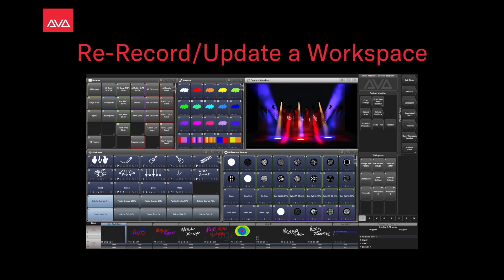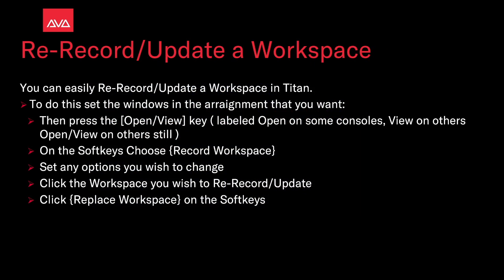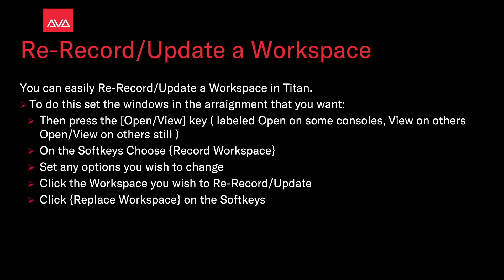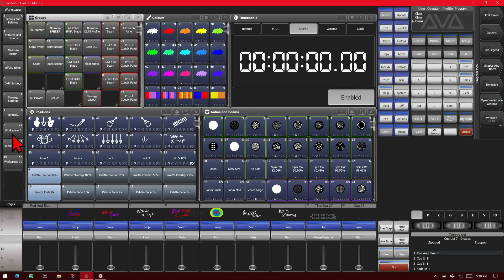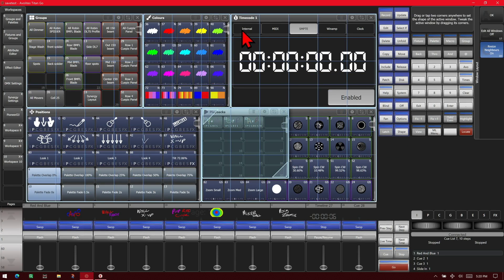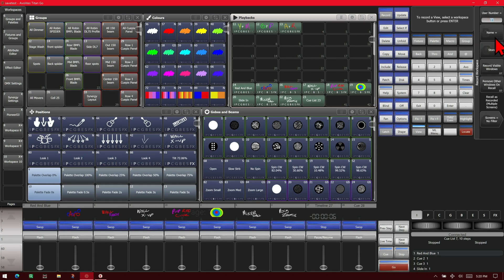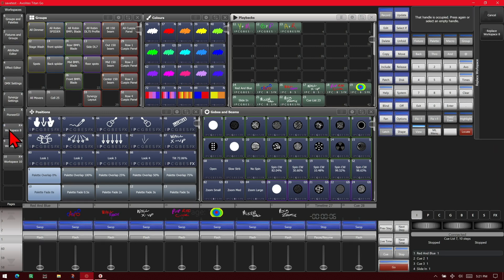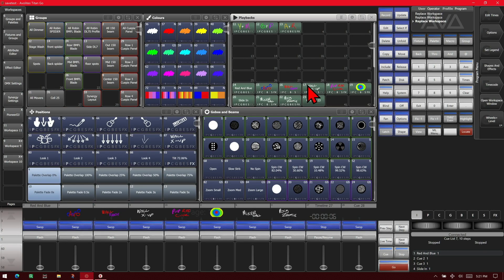Re Record/Update a Workspace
In this Quick Tip Video we have a poke at updating or replacing a workspace